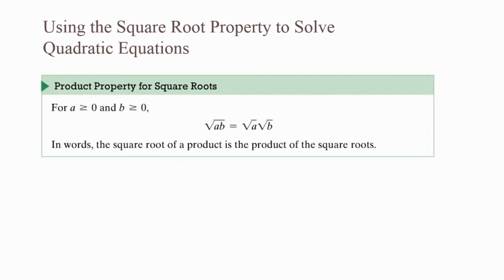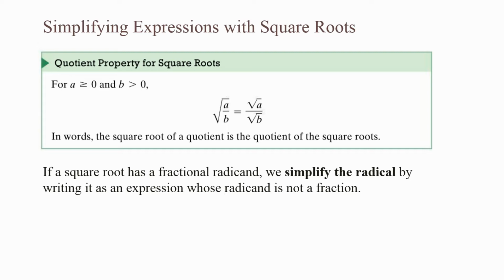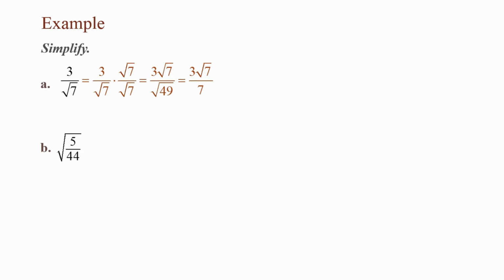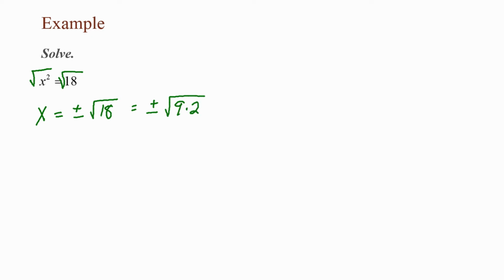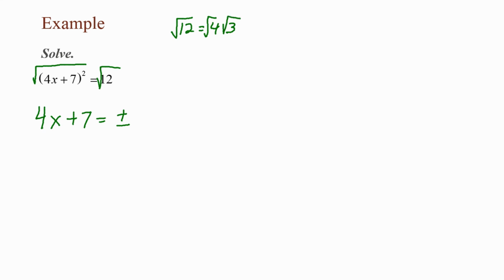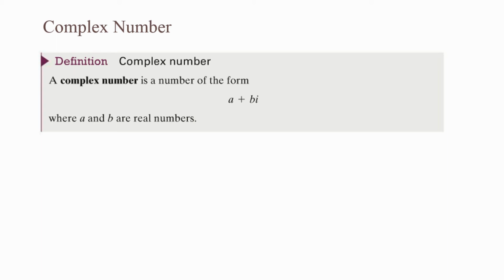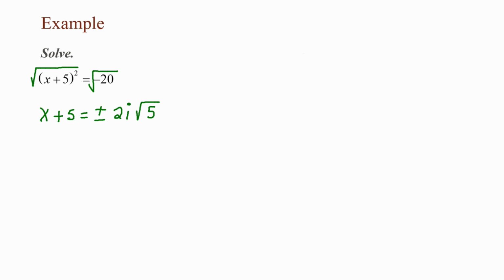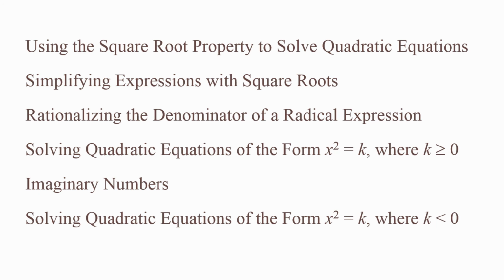Using the Square Root Property to Solve Quadratic Equations Chapter 7 Section 3